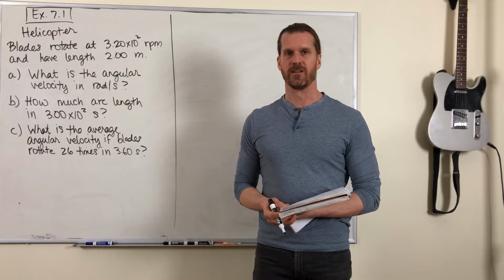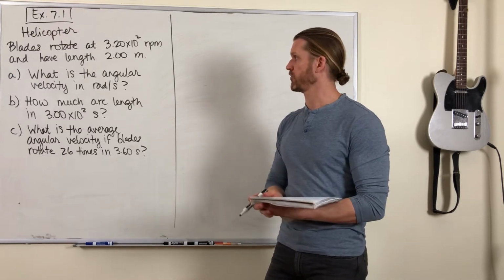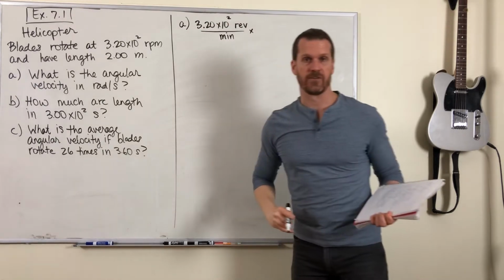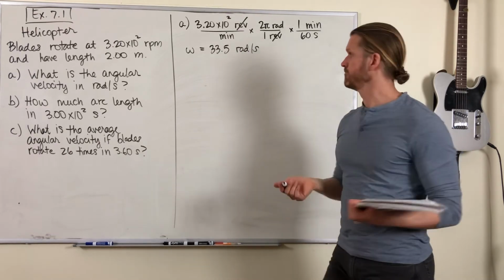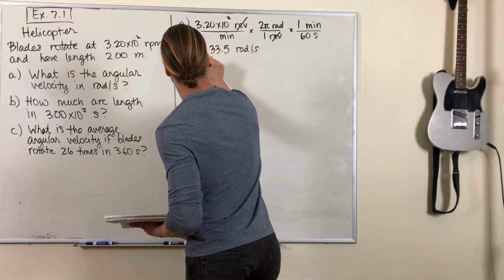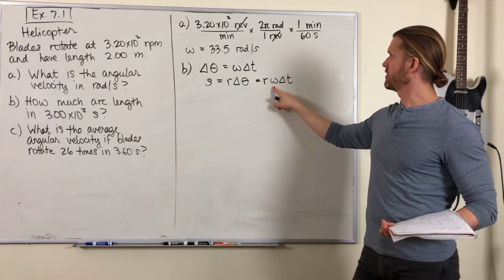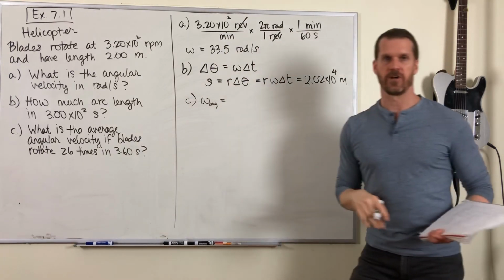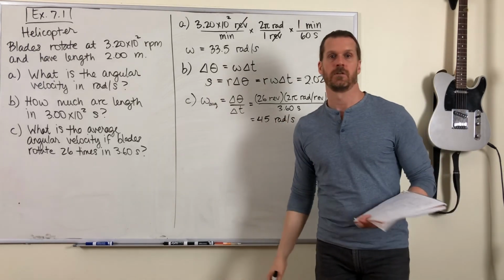Unit 8 Example 7.1 Helicopter